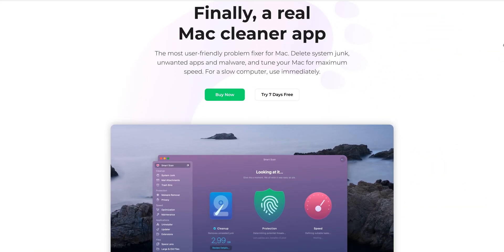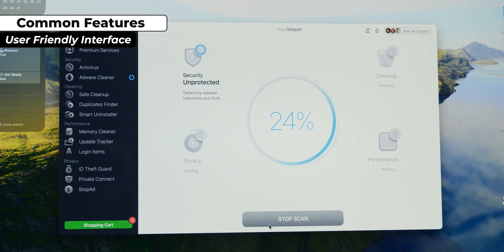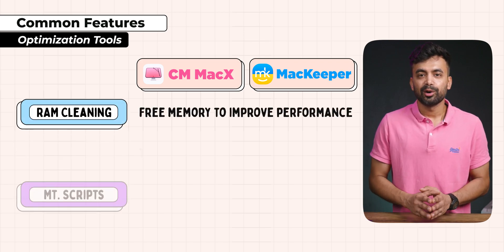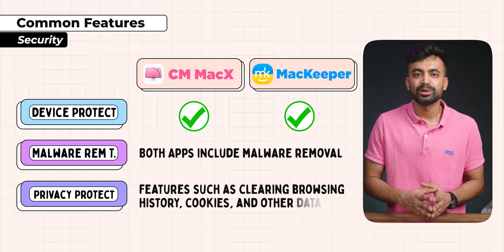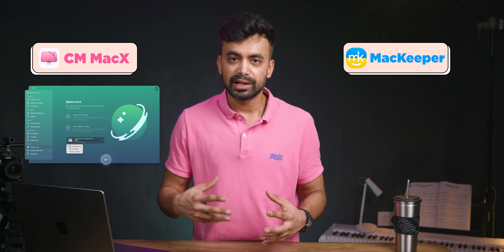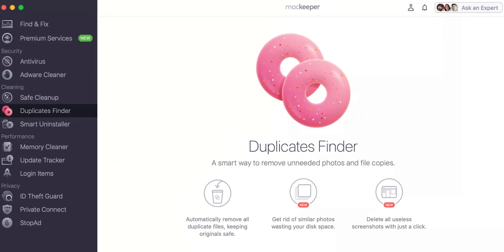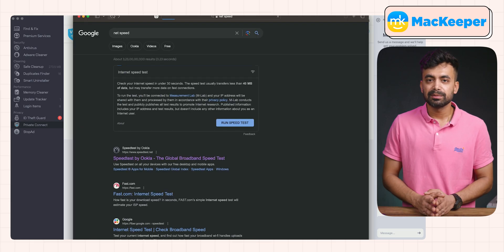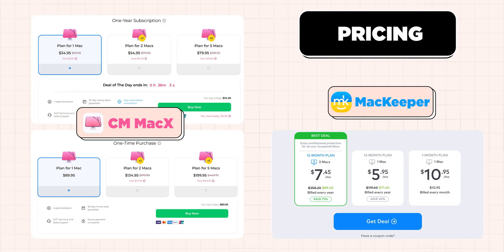Best Mac Cleaning Tool? CleanMyMacX or Mackeeper